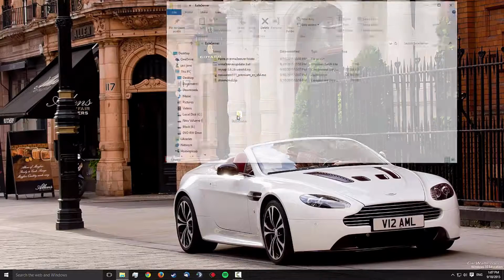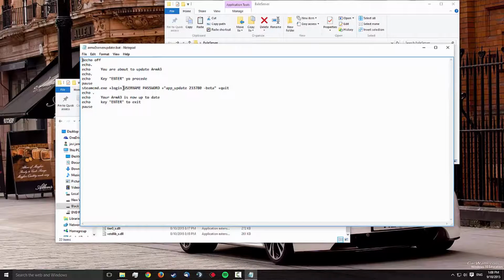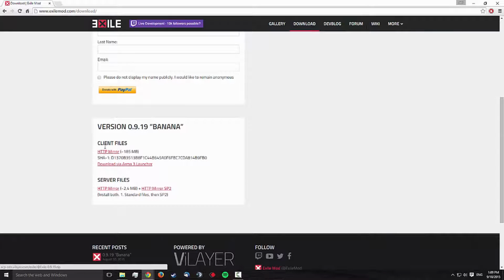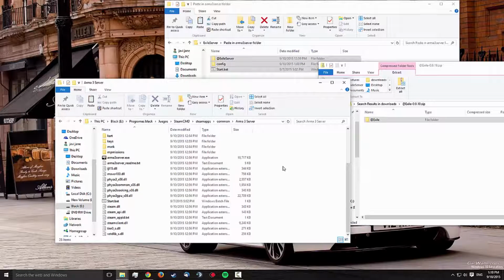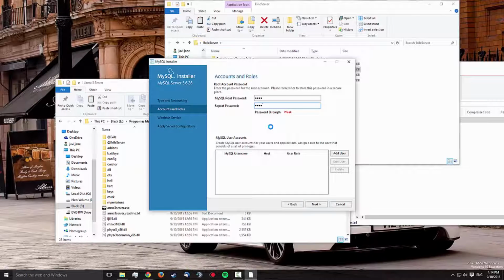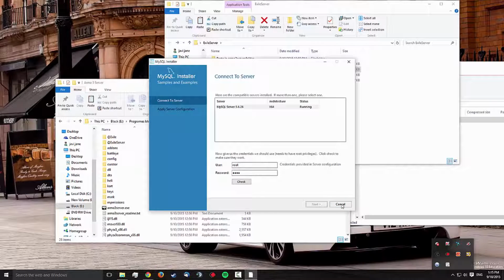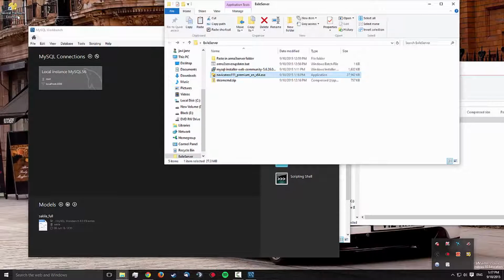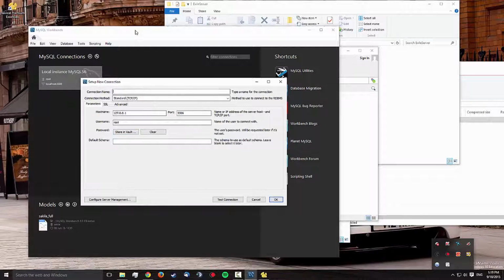extDB Dedicated Server steup!